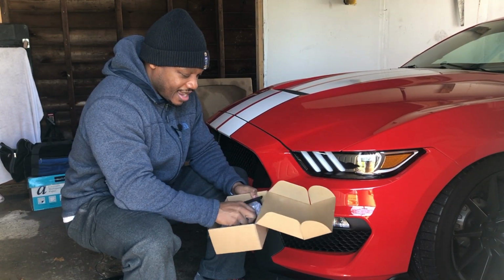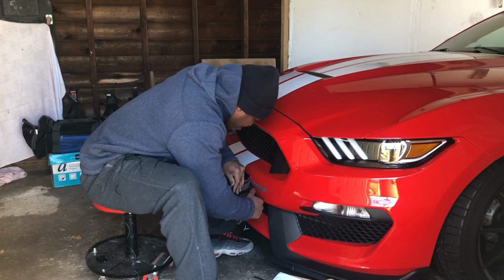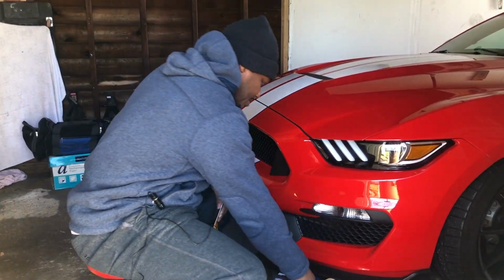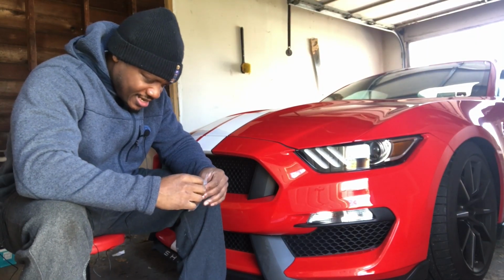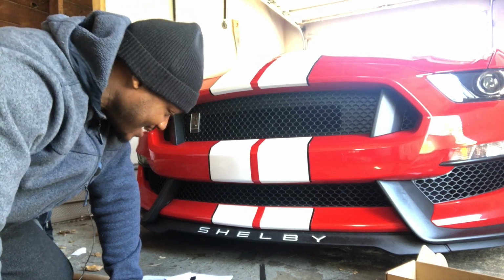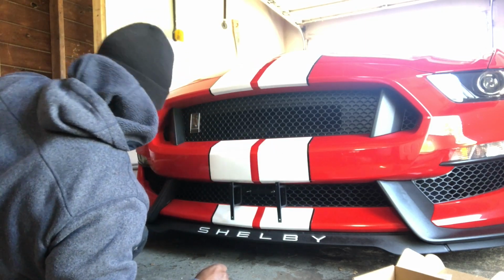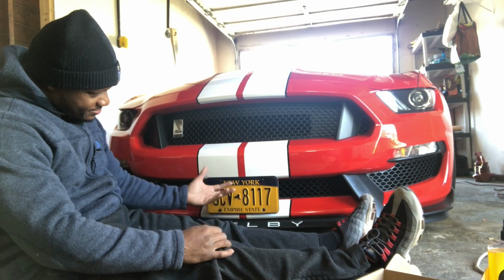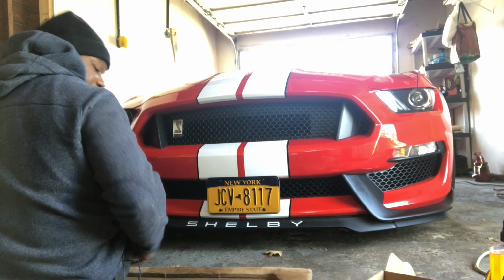HOW TO INSTALL NO DRILL LICENSE PLATE BRACKET SHELBY GT350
Finally installing a real license plate holder